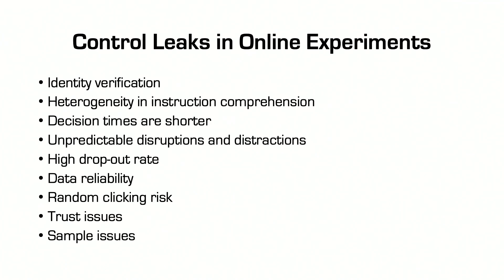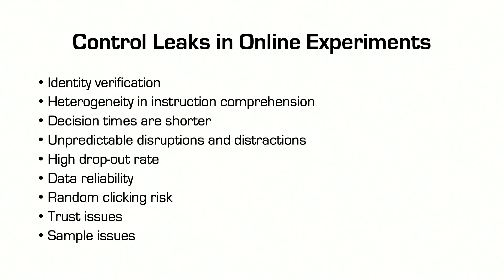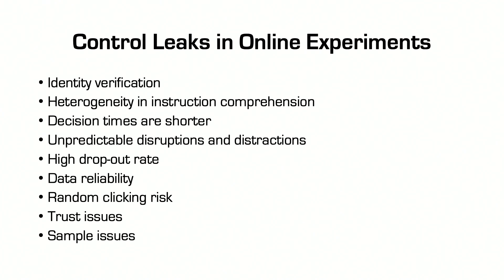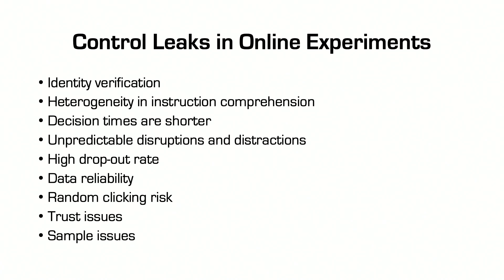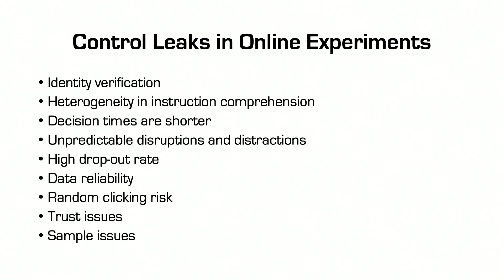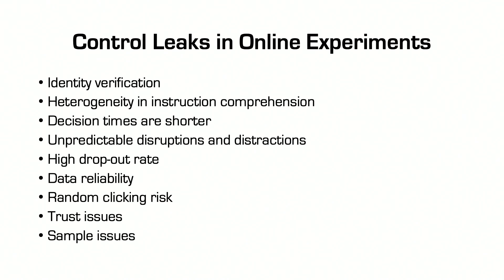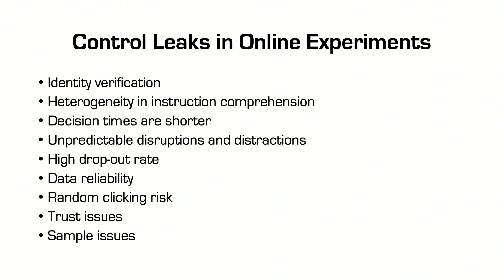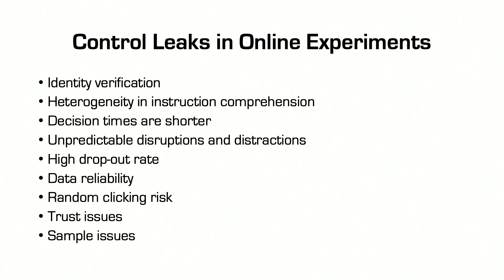Data Driven Insights 18: The Challenges in Running Behavioral Experiments during COVID19 Pandemic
In this episode of DataDrivenInsights I look at the impact of COVID19 on the experiments we do in behavioralscience. Under the usual circumstances, behavioralscientists conduct experiments in the laboratory, whereas in 2020 many of us were forced to conduct experiments online. What are the main differences? What are the problems? How will this affect future research in behavioralscience and behavioraleconomics? Watch the video to find out!